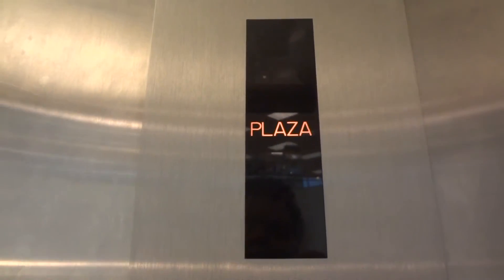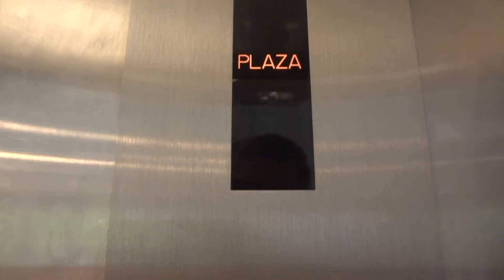Bagby Hydraulic Elevator at Belk – Madison Square Mall – Huntsville, AL (Now Demolished)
Join me as we take a final ride on the classic Bagby hydraulic elevator at the Belk in Madison Square Mall, Huntsville, Alabama. This unique mall, once a shopping destination for locals, has since been demolished, taking the elevator and its nostalgic charm with it. Experience the smooth ride, vintage fixtures, and distinct sound of this elevator that so many remember from shopping trips gone by. Let’s preserve a bit of history together!